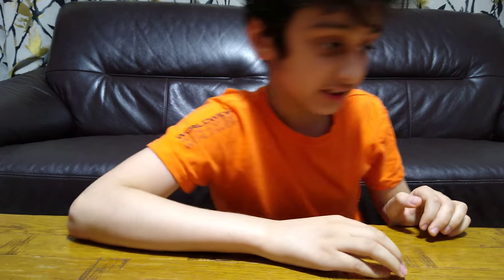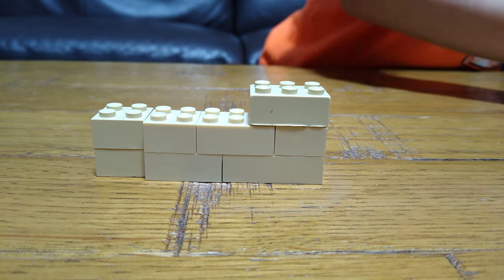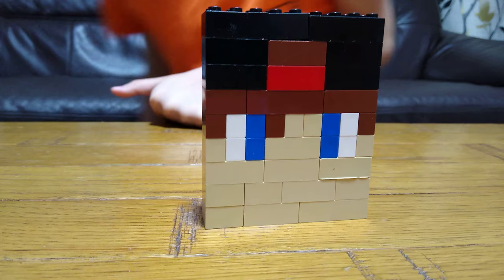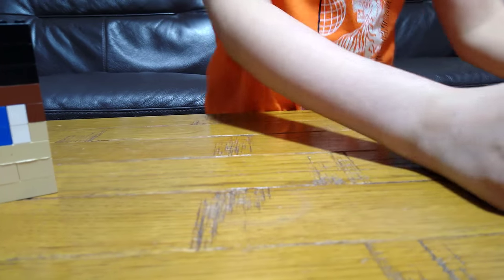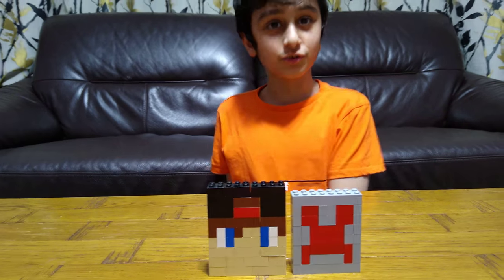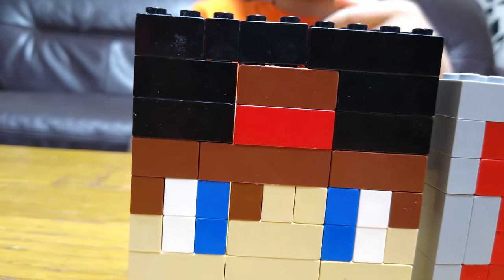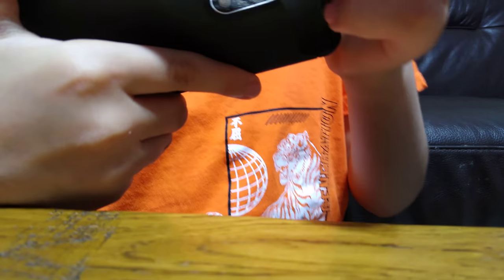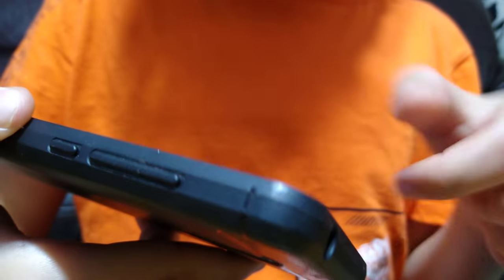Making a Lego Cops n Robbers Game Skin Head Dude and Minecraft Red Creeper in 4K